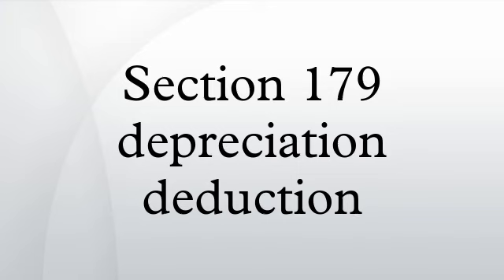Section 179 depreciation deduction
Section 179 of the United States Internal Revenue Code, allows a taxpayer to elect to deduct the cost of certain types of property on their income taxes as an expense, rather than requiring the cost of the property to be capitalized and depreciated. This property is generally limited to tangible, depreciable, personal property which is acquired by purchase for use in the active conduct of a trade or business. Buildings were not eligible for section 179 deductions prior to the passage of the Small Business Jobs Act of 2010; however, qualified real property may be deducted now.
Depreciable property that is not eligible for a section 179 deduction is still deductible over a number of years through MACRS depreciation according to sections 167 and 168. The 179 election is optional, and the eligible property may be depreciated according to sections 167 and 168 if preferable for tax reasons. Further, the 179 election may be made only for the year the equipment is placed in use and is waived if not taken for that year. However, if the election is made, it is irrevocable unless special permission is given.